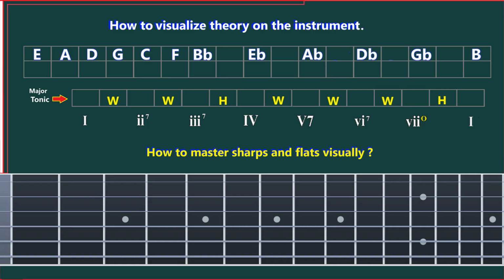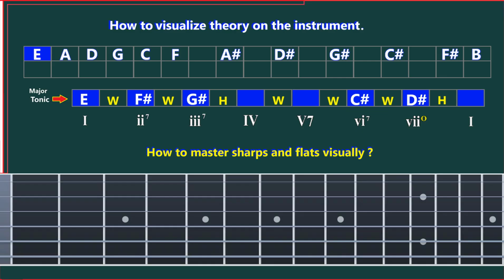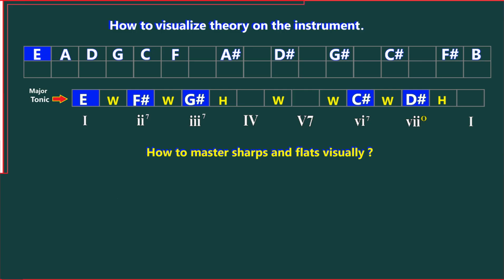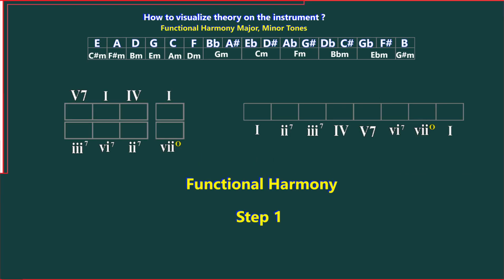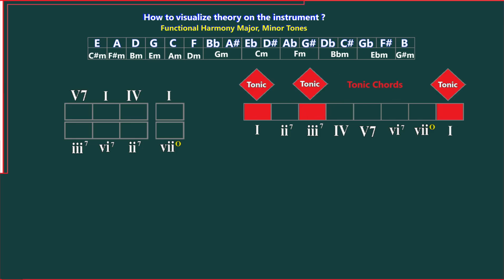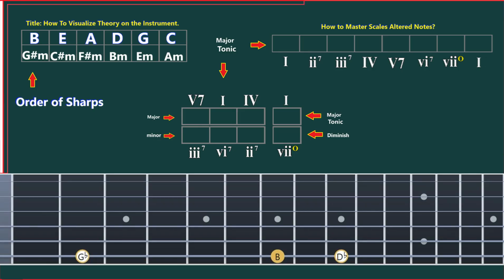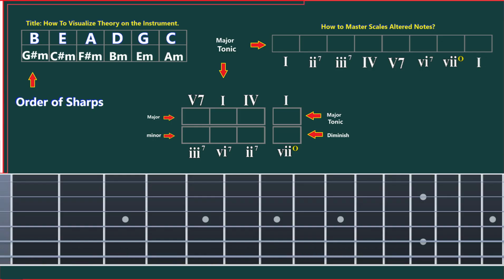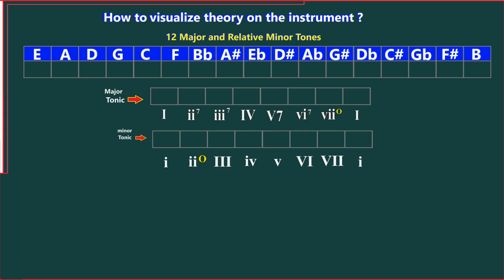How To Visualize Theory on the Instrument - Lecture 2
In Lecture 2 of our Guitar Theory series:
How to visualize theory on the instrument we explore a powerful method to internalize key signatures and scale structure — not through charts or memorization tricks, but by visualizing theory directly on your guitar.

🎯 What you’ll learn in this video:

How to identify the number of sharps or flats in each key using fretboard positions

Why thinking in perfect fourths (instead of relying on the Circle of Fifths) is more intuitive for guitarists

How to find relative minor keys visually and aurally on your instrument

A breakdown of Functional Harmony (Tonic, Dominant, Subdominant) using simple Roman numeral analysis

The concept of enharmonic equivalents and how they appear on the guitar

A step-by-step practice assignment to lock in your understanding of the 12-tone cycle

🎸 You’ll start building a fretboard-based roadmap of theory that will stay with you—unlocking deeper insight into chords, progressions, and songwriting.

This lesson is part of a larger sequence, so if you’re new here, be sure to check out Lecture 1 for context.

📌 Practice Tip:
Don’t rush to memorize everything. Let the visualization guide your hands and your ears. The 12-tone cycle will become second nature through regular practice.

How to build chord progression within these concepts:
Functional Harmony – Tones, Roman Numerals, and the Relative Minor